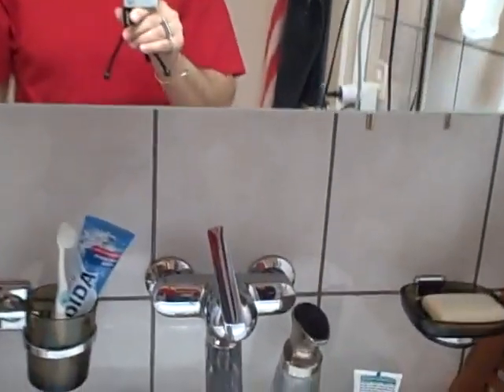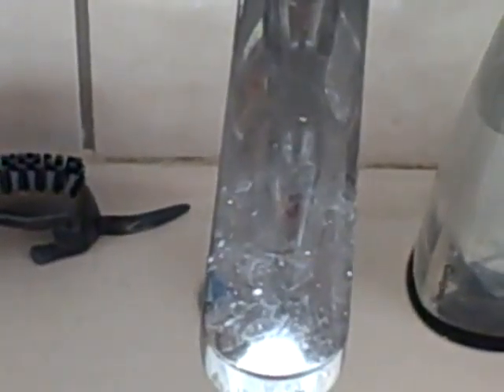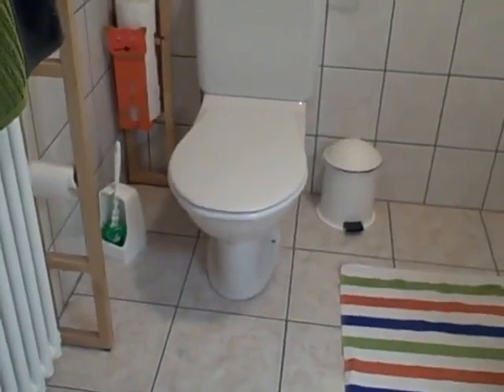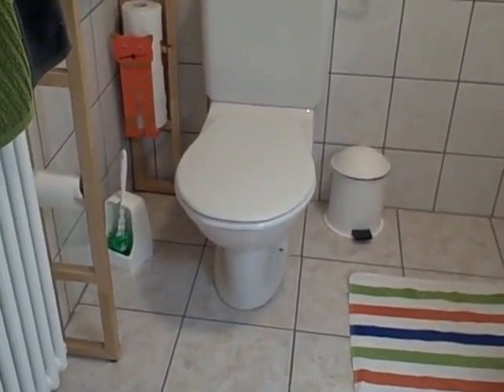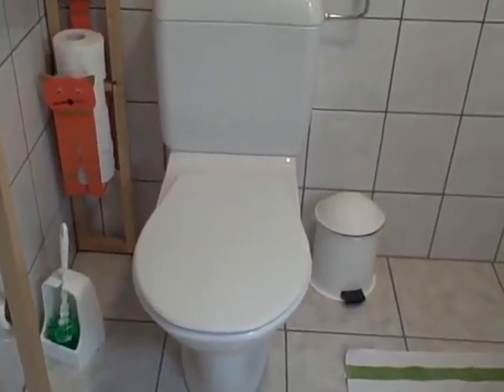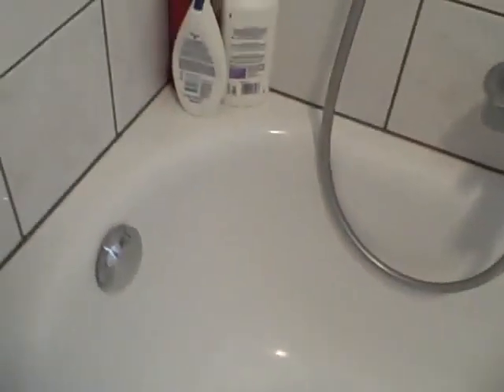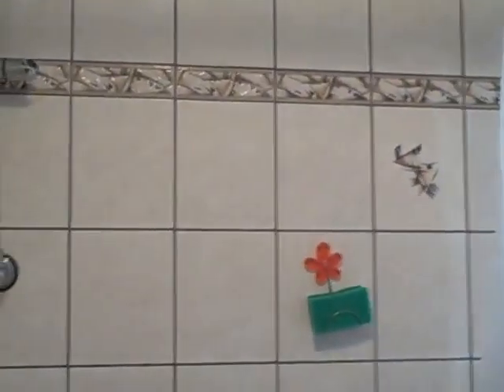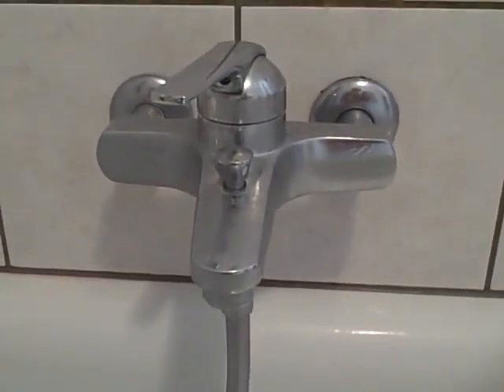20111123 cleaningTHEbathroom.avi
what needs 2be cleaned in the bathroom of our apartment